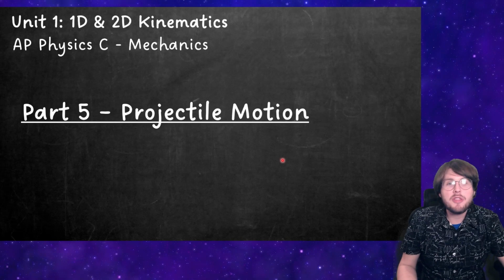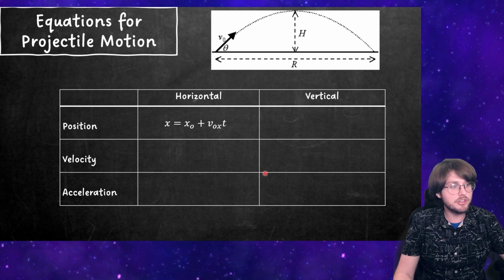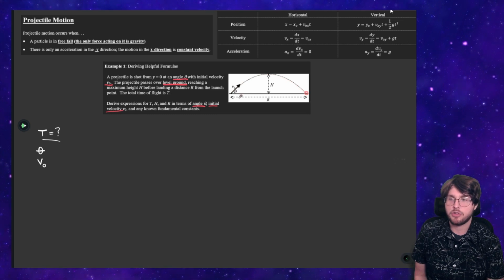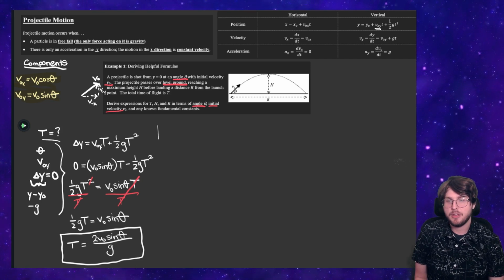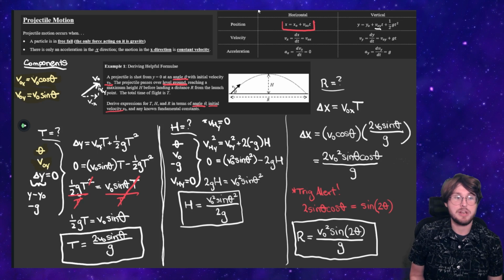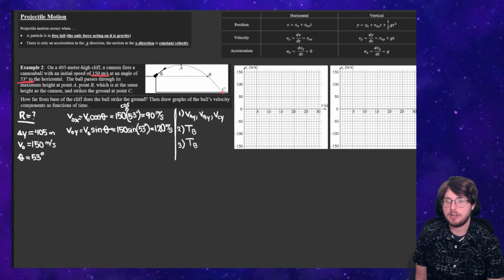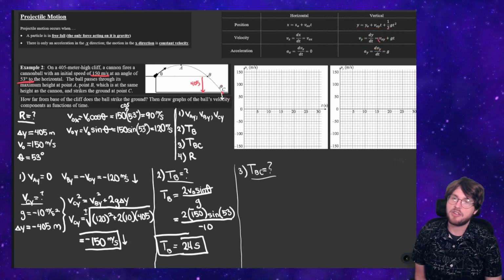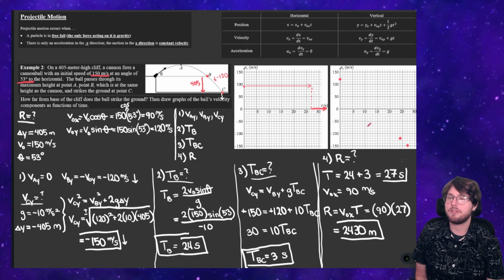AP Physics C - Unit 1.5 - Projectile Motion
This is Chapter 5 of Unit 1 for AP Physics C, covering the concepts behind projectile motion and several examples, including derivations of three helpful "shortcut" equations. Enjoy!

Time Stamps:

00:00 - 04:52 - Projectile Concepts Review

04:52 - 07:58 - Kinematic Equations for Projectiles

07:58 - 15:43 - Deriving Time-of-Flight Equation

15:43 - 18:32 - Deriving Max Height Equation

18:32 - 21:22 - Deriving Range Equation

21:22 - 38:39 - Non-Ground to Ground Projectile